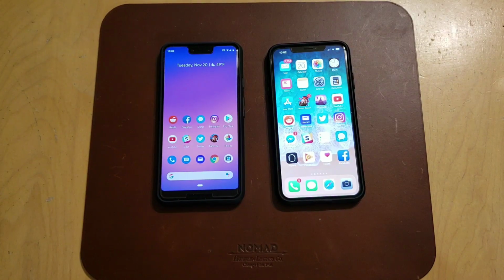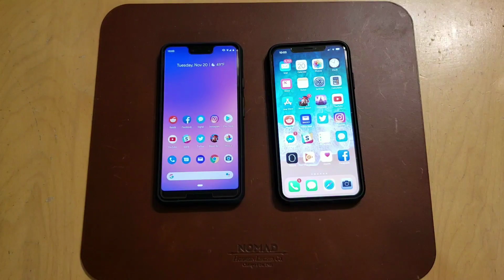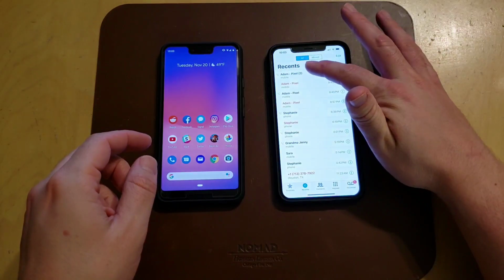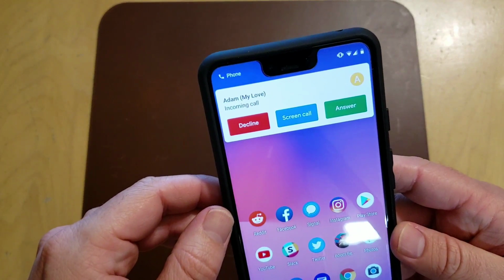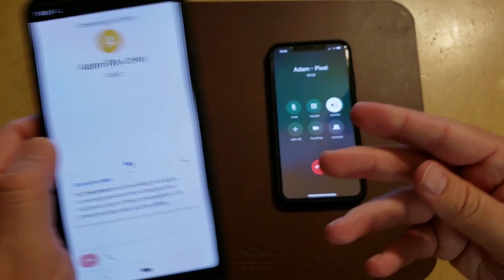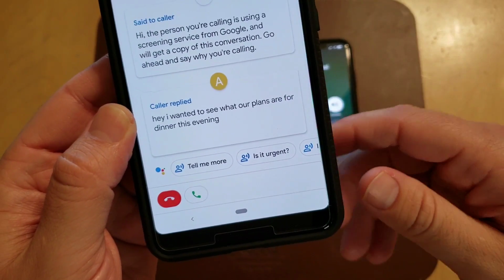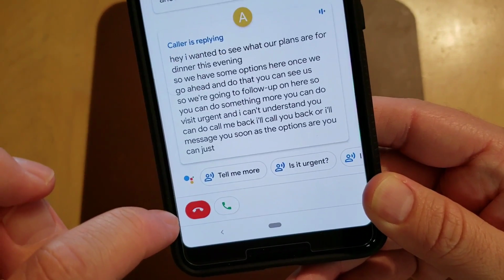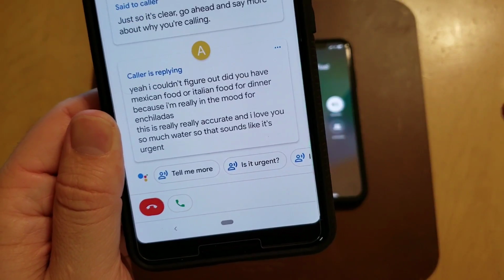Call Screening Demonstration - How To | Google Pixel Phones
So as soon as I saw this feature when the Pixel 3/3XL were announced, I was super excited to get my hands on one of these phones and try this out. I think that the cal screening feature is the feature that I was most excited about, and super happy to try out once I got my phone. If you're like me, you probably get routine spam phone calls that are really annoying. Well, this call screening feature is a wonderful addition that helps alleviate you of those problems and puts control back in your hands!  So... here we go! Let's check out the call screening feature for the Google Pixel 3XL - also available on the Pixel 3, and supposed to be backwards compatible with the previous Pixel models as well.